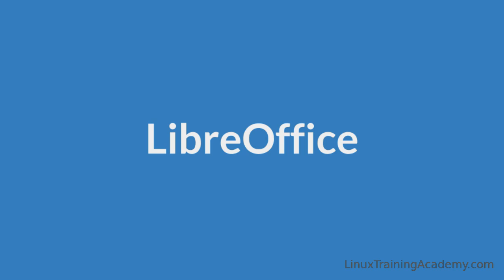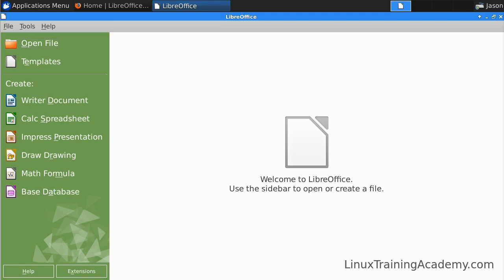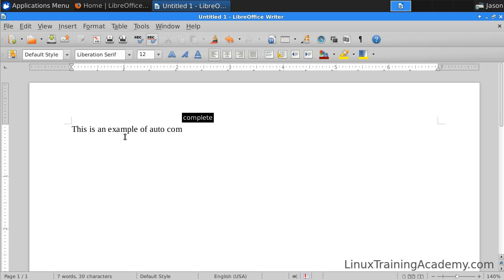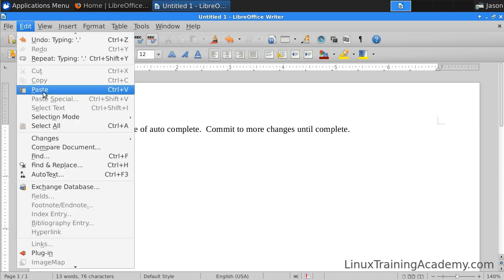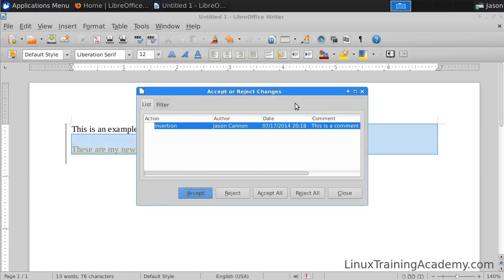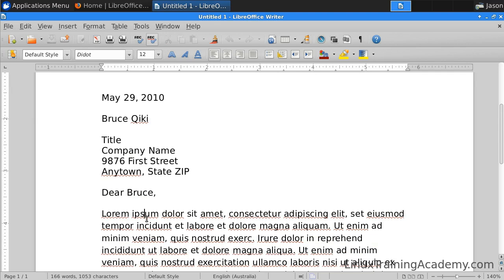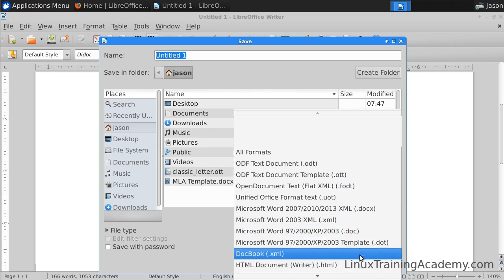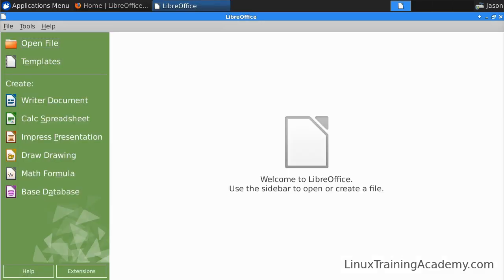An Alternative to Microsoft Word on Linux -- Libre Office Writer.